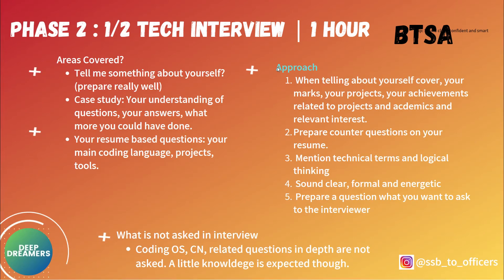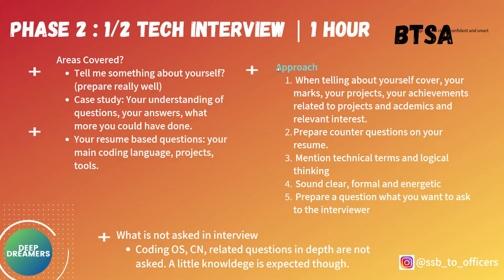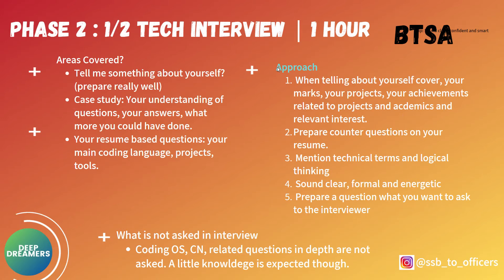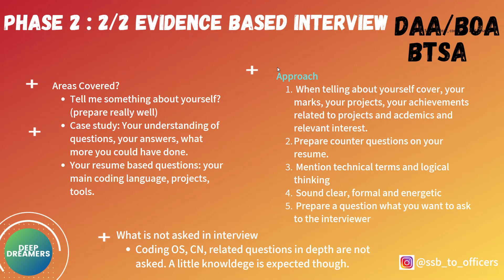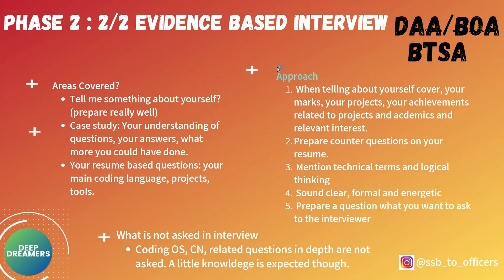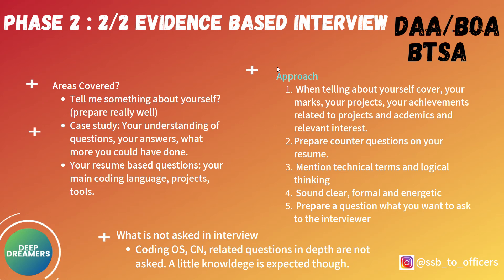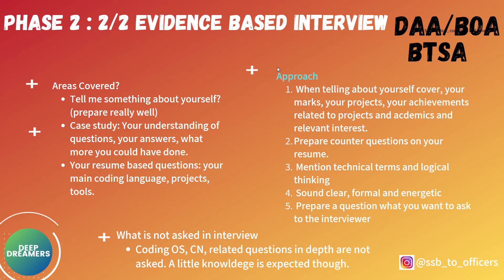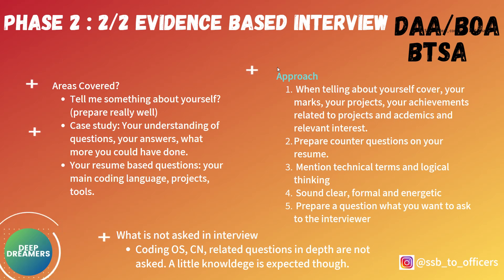ZS Associates BTSA changed process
Changed interview process you should know, BTSA no case study, but resume based questions will be asked. BOA and DAA changed details.
Day 1
Phase 1: BOA/BTSA/DAA
Aptitude
Mini CaseStudy
Video interview

BTSA
Day 2
Phase 2:
No Case Study
Technical Round
Evidence Based Interview

BOA/DAA
Day 2
Phase 2:
Case Stud Solving
Case study Discussion
Technical Round
Evidence Based Interview

Phase 1 : 1/3 Aptitude
Quants | RS Aggarwal, PrepInsta
Work and Time
Ages
LCM & HCF
Pipes and Cisterns
Profit and Loss
Ration and Proportion
Boats and Streams
Trains
Alligation and Mixture

English | RS Aggarwal, PrepInsta
Jumpled Sentences
Active to passive
Fill ups
Choose correct one grammatically

Phase 1 : 2/3 Mini case study
why is mini case study?
To test you data interpretation power

what is mini case study?
Data Interpretation related.
For a set of tables, you are asked questions about its data.

Phase 1 : 3/3 Behavioral Interview
What is behavioral interview?
A situation is given to you, and you have to tell how will respond?
You will be asked to tell a story from your past where you behaved in a particular manner.
Sample questions?
What will you do if your team mates don't coordinate?
How will you lead a team of four people?
What will you do if commit a big mistake?
Mention a time when your  friends did not talk to you, how you solved that?

Phase 1 : 3/3 Guesstimate
What is guesstimate?
In this you have to use guessing and calculation to the answer
Use logical, realistic approach, keeping major factors in mind only.
What all you should learn?
you can be wrong but have to logical.
Sample questions?
How many airplanes landed on Delhi airport today?
How many red swift cars in pune?
What is the population of young men in Maharashtra?
How man tennis balls can be fixed in Boeing 777.

Phase 2 : 1/2 Tech interview | 1 hour
Areas Covered?
Tell me something about yourself?
(prepare really well)
Case study: Your understanding of questions, your answers, what more you could have done.
Your resume based questions: your main coding language, projects, tools.

Approach
 When telling about yourself cover, your marks, your projects, your achievements related to projects and academics and relevant interest.
Prepare counter questions on your resume.
 Mention technical terms and logical thinking
 Sound clear, formal and energetic
 Prepare a question what you want to ask to the interviewer

What is not asked in interview
Coding OS, CN, related questions in depth are not asked. A little knowledge is expected though.

Phase 2 : 2/2 Evidence based interview
What is tested?
Your passion and personality based on your tone and energy in voice.
Your team bonding ability based on behavioral questions
How much you know about ZS

Approach
Prepare tell me something about yourself
Learn about company their history, area of work, work culture and values
Prepare 3 reasons why you want to join ZS
Prepare behavioral questions
Prepare question you want to ask to interviewer

Areas covered
Tell me somethings about yourself, Resume, behavioral questions (2-3), why ZS.